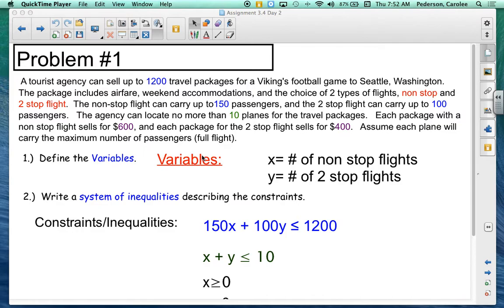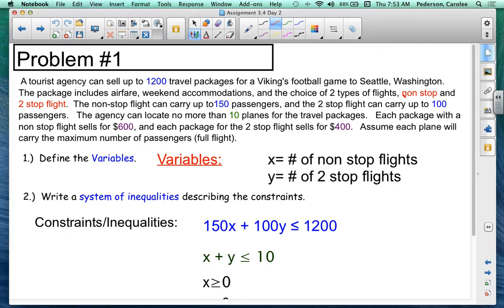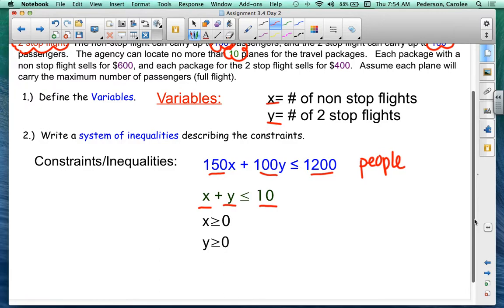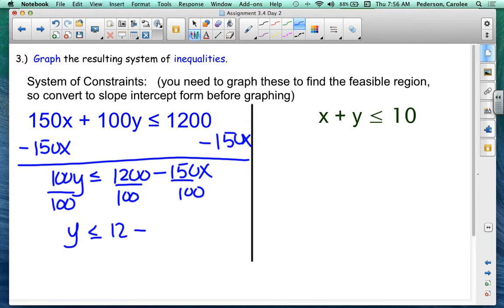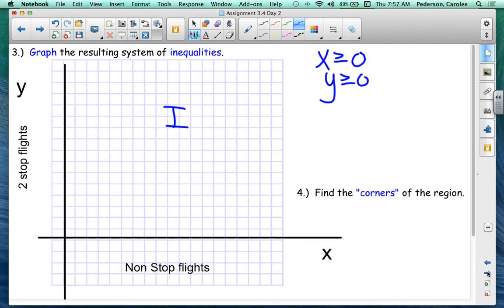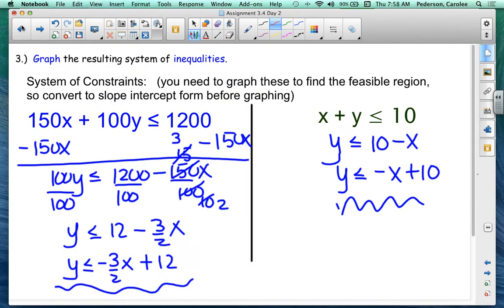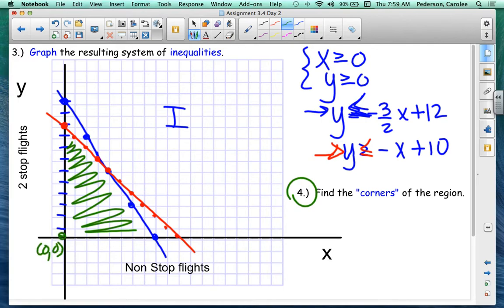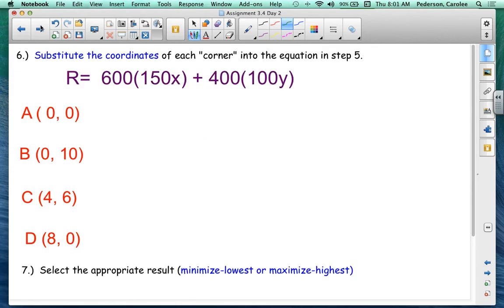LInear Programming Example 1 Part 1